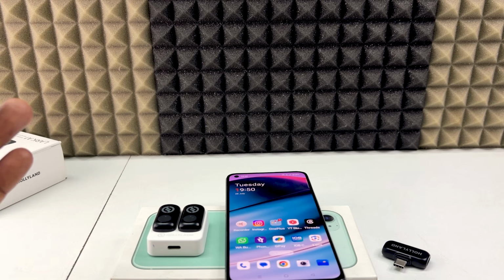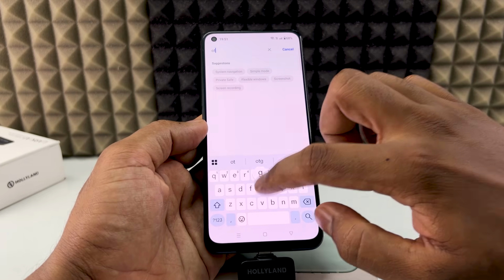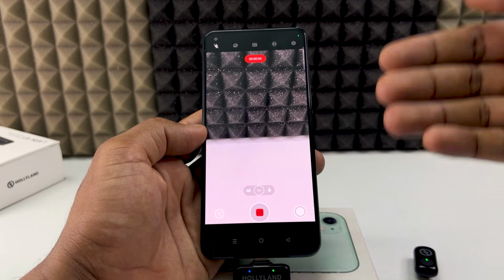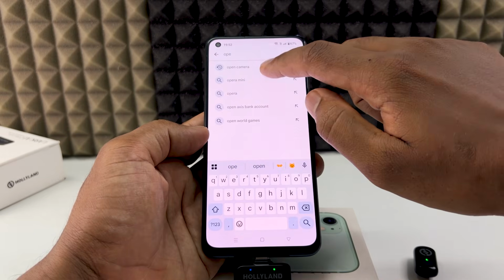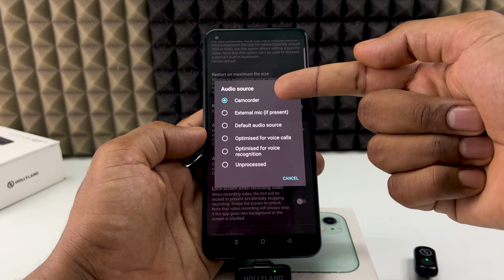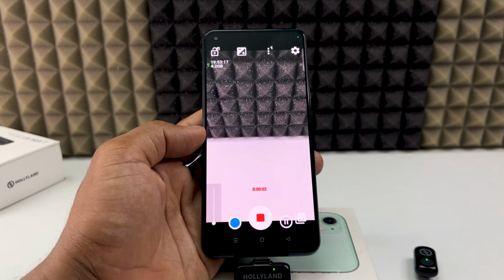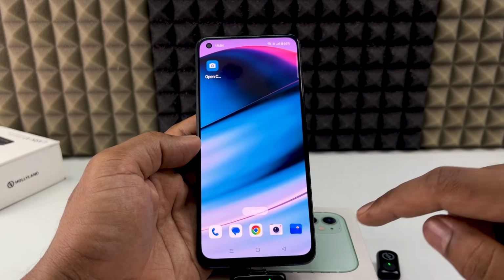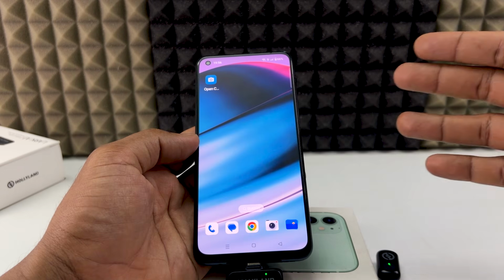how to record video/audio on same device by hollyland microphone?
How to Record Video & Audio on Same Device using Hollyland Microphone? In this video, I show you how to record video and audio on same device like, android phone using hollyland microphone. Actually, You can easily record video/audio on same device by hollyland microphone.

Necessary Microphone Accessories!
1. USB-C to Lightning Converter
2. Belkin Apple Certified USB-A to Lightning Cable
3. Belkin Apple Certified USB-C to Lightning Cable
4. Belkin Apple Certified USB-C to USB-C Cable